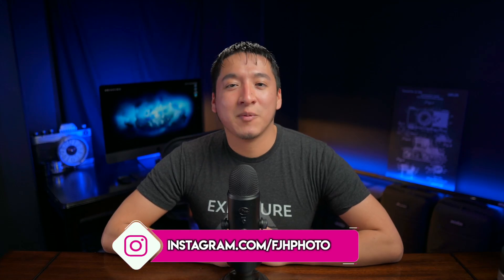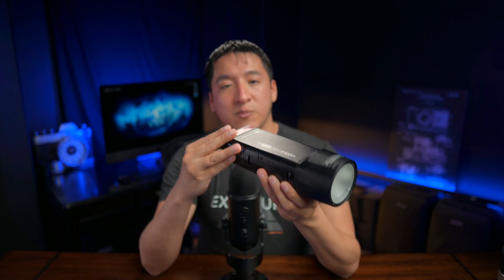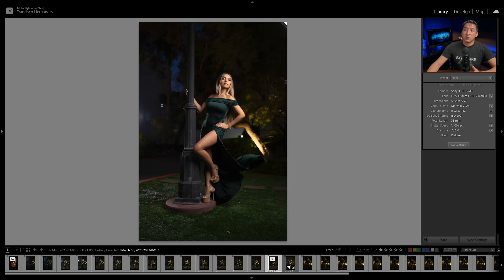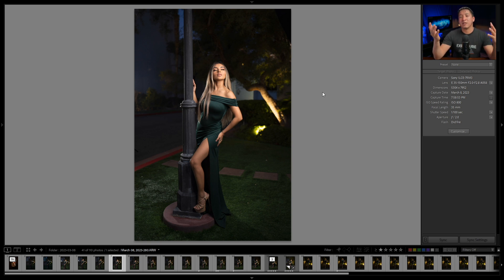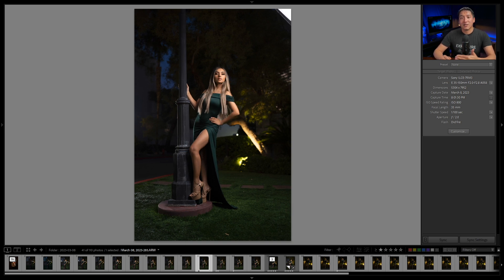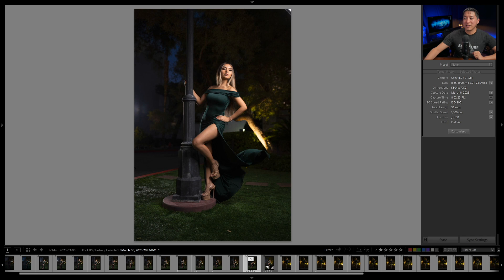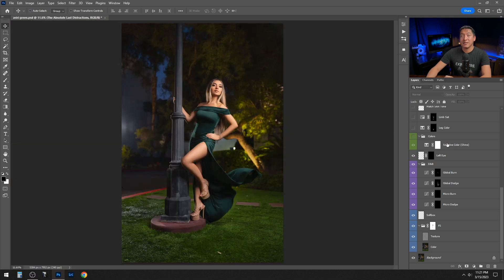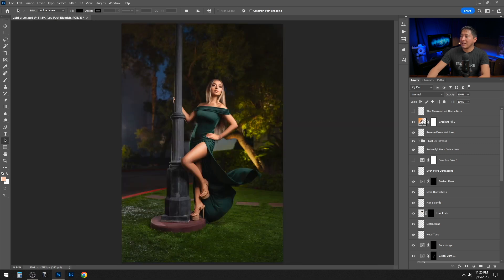BTS #34 - Dramatic Night Portrait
Been a while, but here's another episode of Building the Shot! This time going over a photo I took during a photo walk I did for WPPI over in Vegas.😊
Off camera Flashback
💡Lights I Use
📷Camera & Lenses I Use
🎥Gear Used to Make This Video

Best Deals for Camera Gear